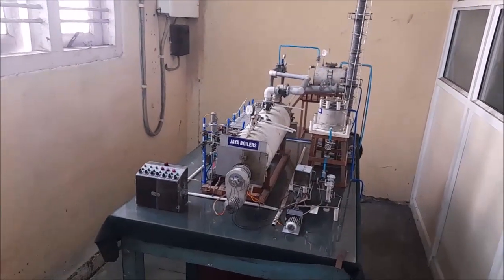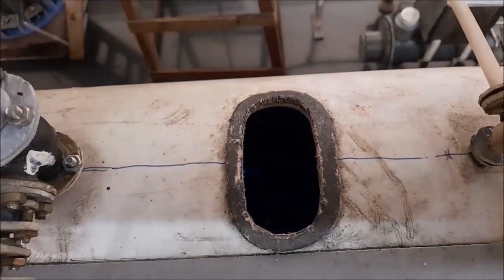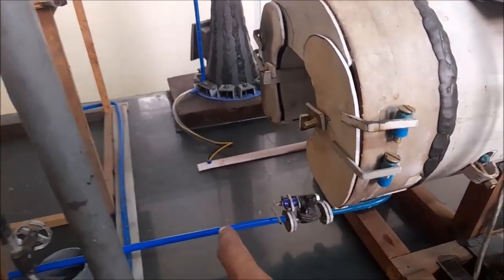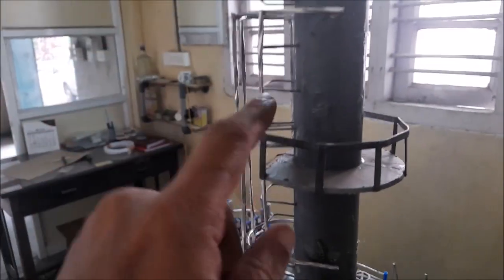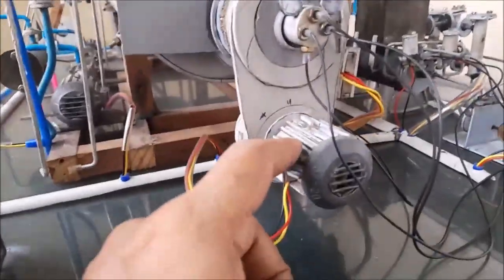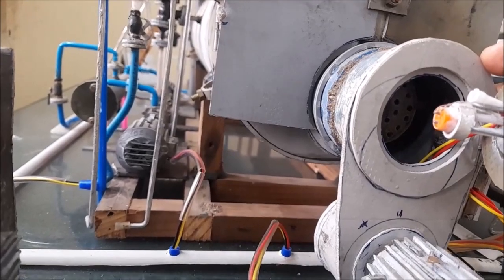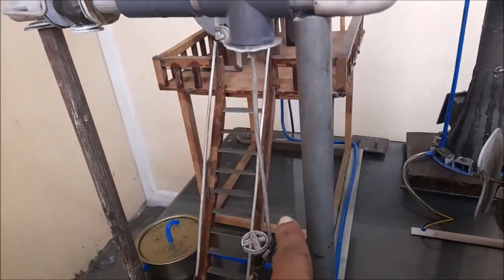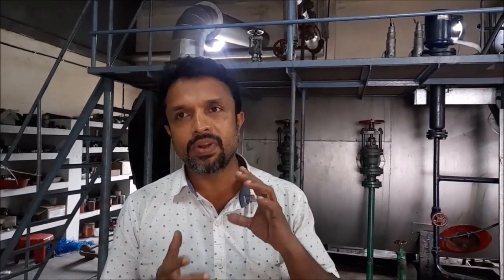FIRE TUBE BOILER MINIATURE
This miniature of Fire Tube Boiler is designed by Shri. P. Jayasuryan, worked as Boiler Attender in National Institute of Fisheries Post Harvest Technology and Training (NIFPHATT), Kochi.